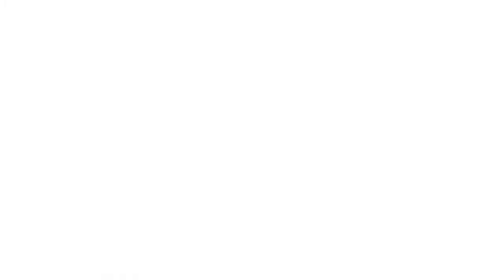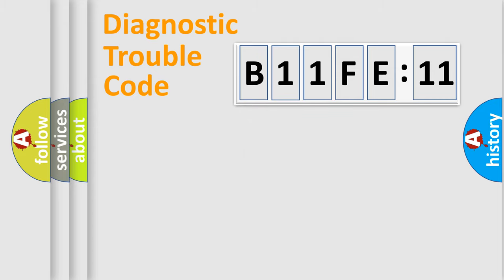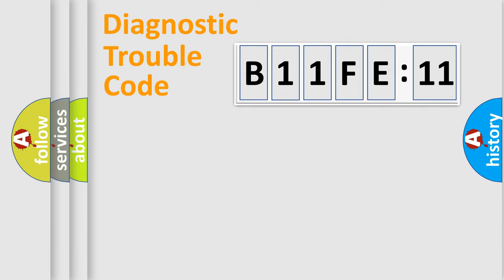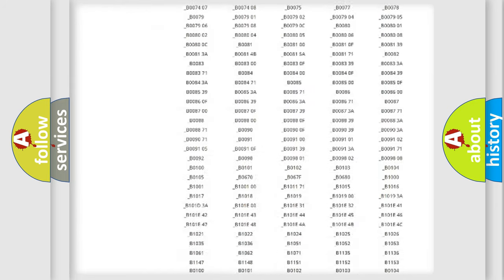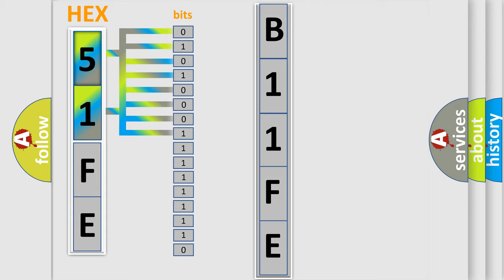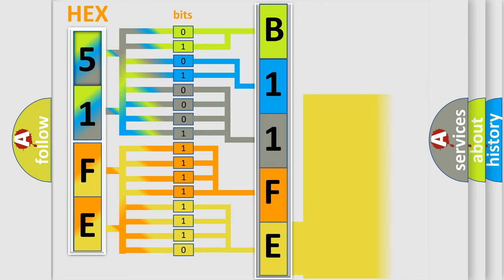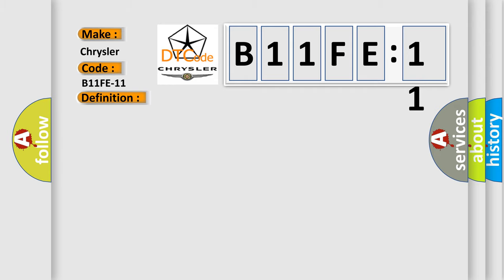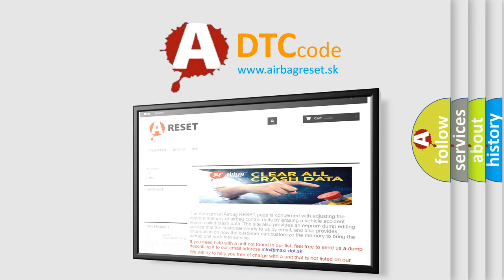DTC Chrysler B11FE-11 Short Explanation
Contents:
0:21 Basic DTC analysis according to OBD2 protocol standard.
1:48 Insight into programming
2:58 A diagnostically understandable description of the Diagnostic Trouble Code
3:05 Basic error definition

Make
Chrysler
Code
B11FE-11
Definition
Variable A or C Compressor Control - Circuit Short To Ground
Failure Type